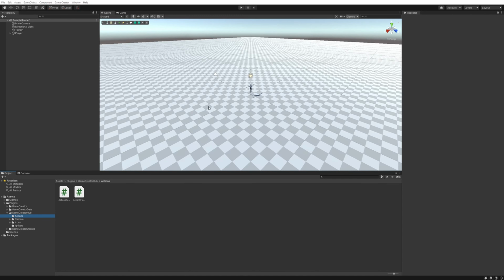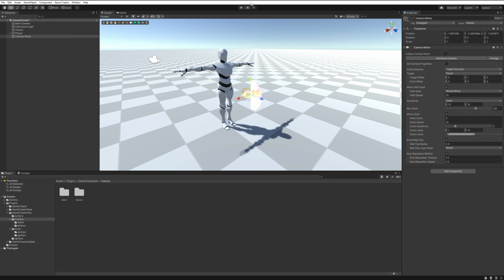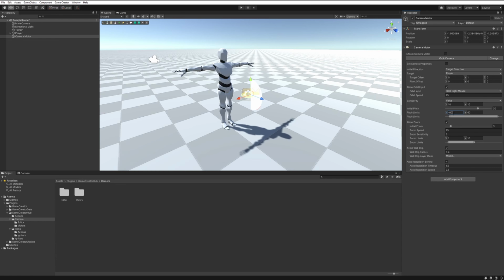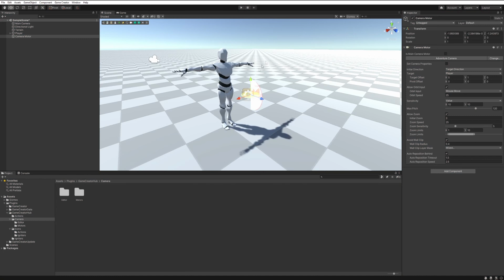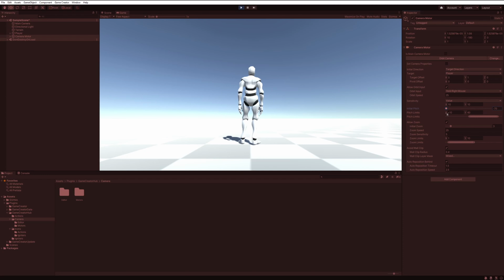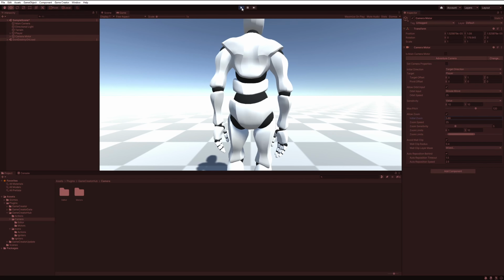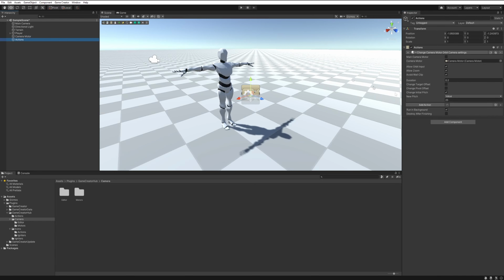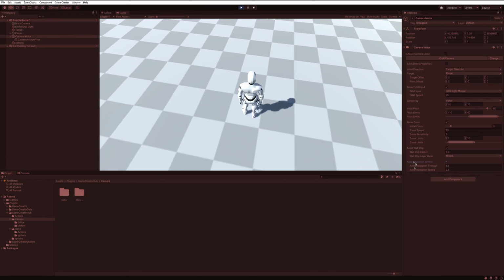Using Orbit Camera custom Camera for Game Creator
I this video I am showing how to use the Orbit Camera custom camera I created for Game Creator.